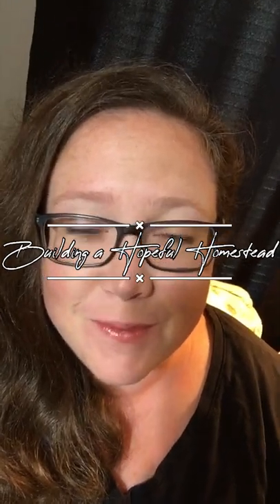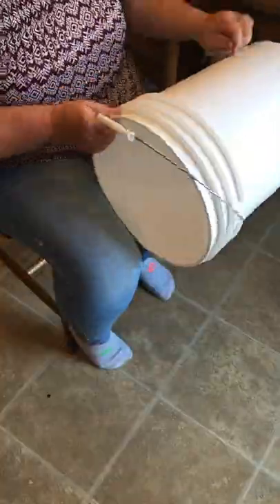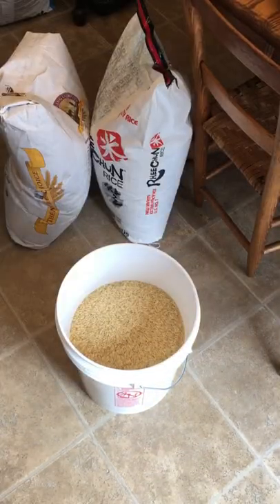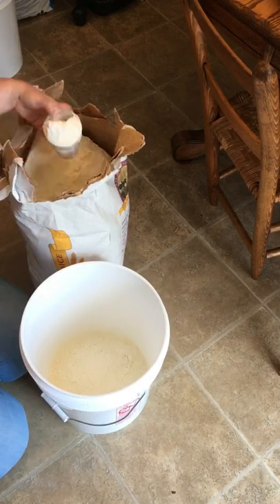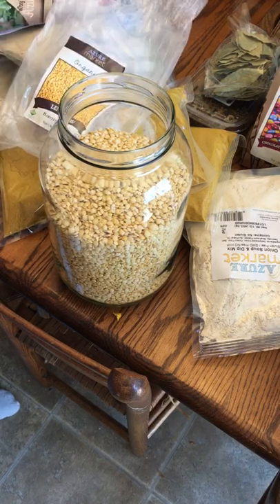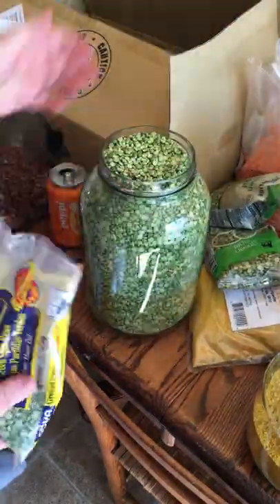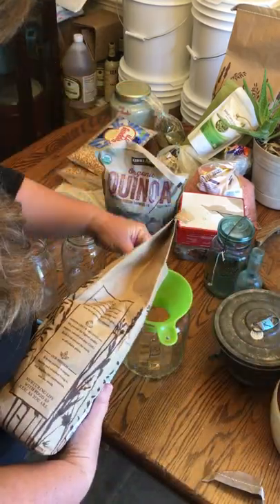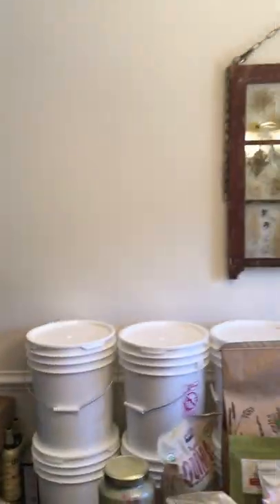Food Storage | How I Store My Bulk Food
Come hang out with me while I show you how I put my bulk food into long term and short term storage. This video took a LONG time to make, I really hope you find it useful!